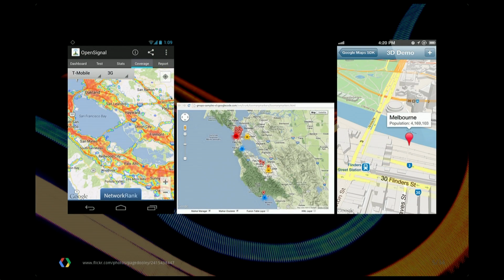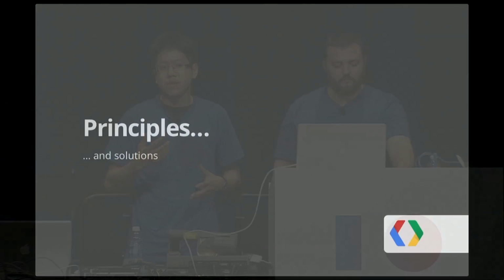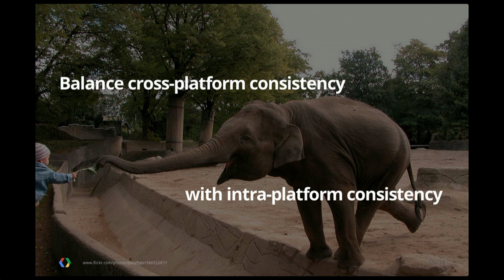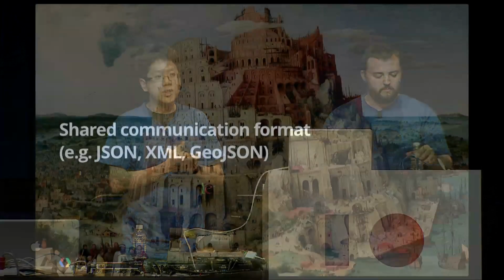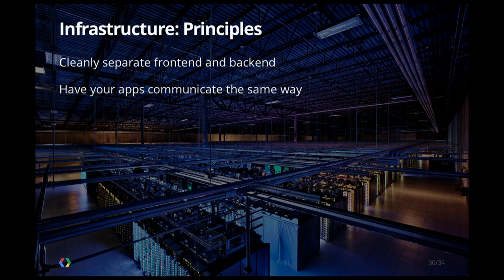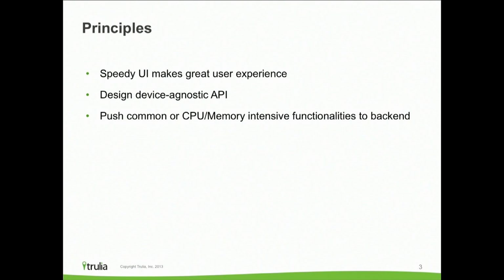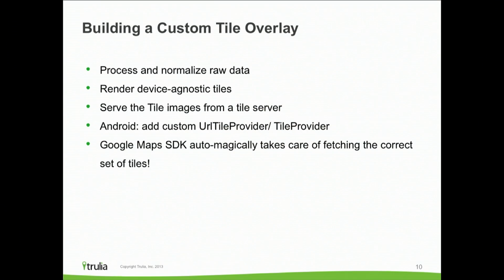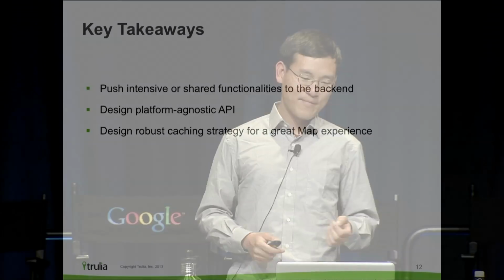Google I/O 2013 - How to Build Multi-Platform Maps with Google's APIs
Presenters: Enoch Lau, Jack Kwok, Jez Fletcher

The Google Maps API is now on multiple platforms, JavaScript, Android, and iOS. Each platform has itâs own special strengths and limitations, and requires special attention. But what if youâre building for all three platforms? How do you approach that problem? This session will look at the specialized development for the individual platforms versus generalized development for all three, and the trade offs inherent in each different approach. We will look at when to use our web services, and how to build a strong back-end infrastructure.